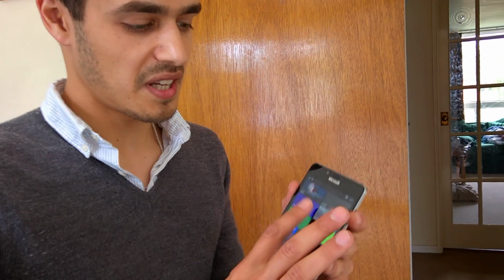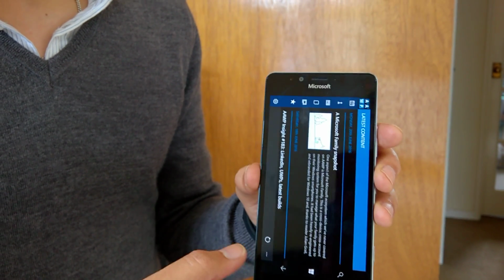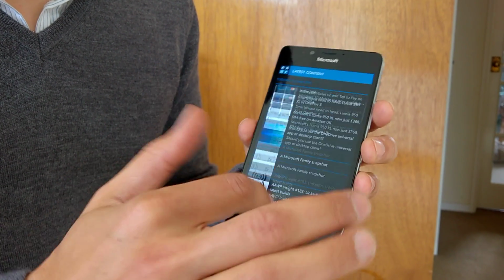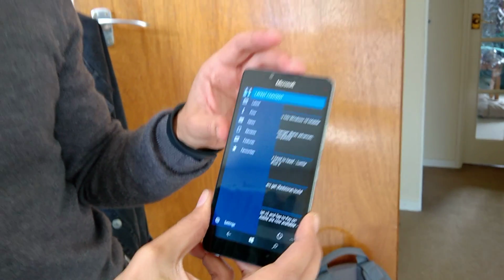Joe Blumenow and introducing the AAWP UWP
For embedding on the site.